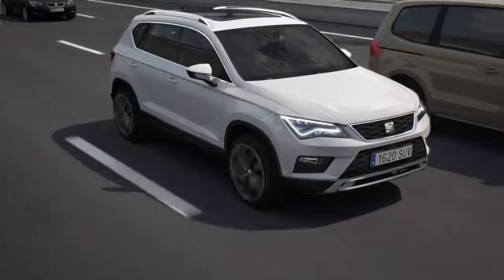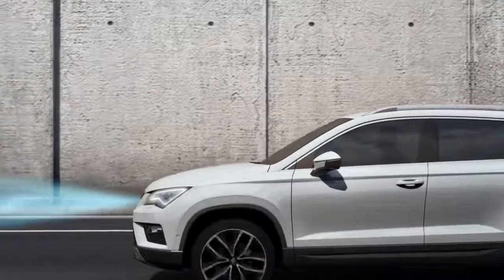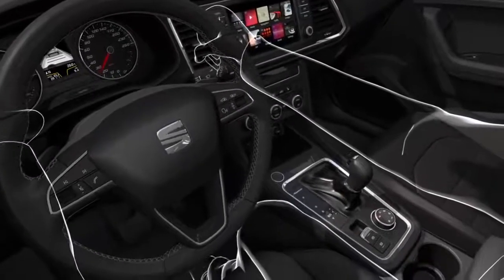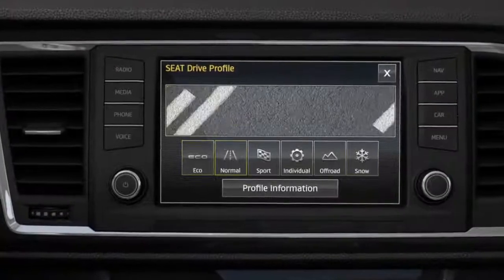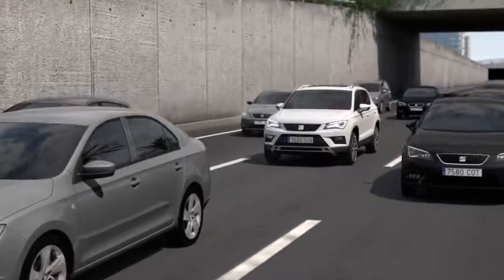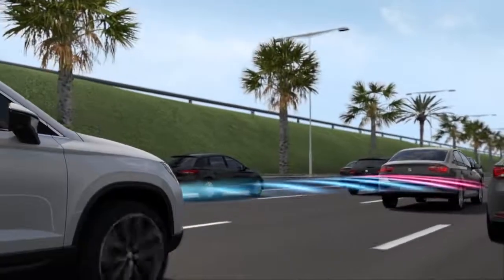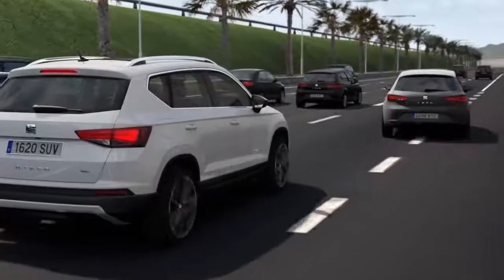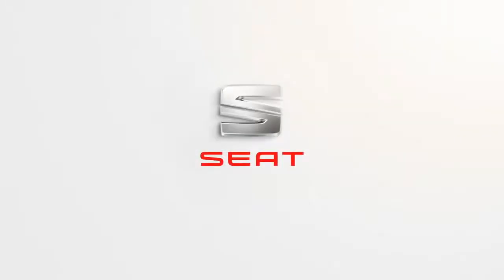SEAT Ateca – Asistentes de conducción 2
La tecnología avanzada del SEAT Ateca hará que disfrutes de cada momento del día.